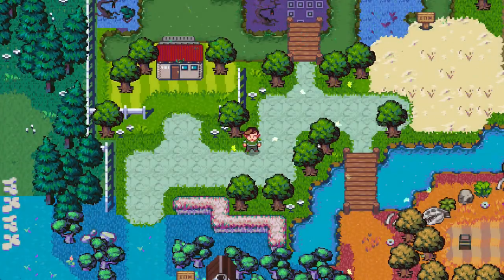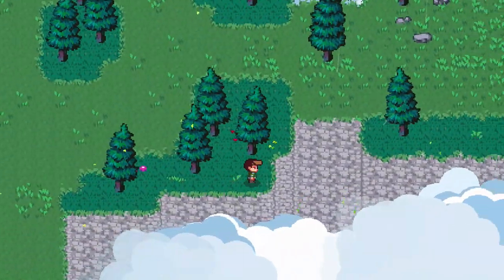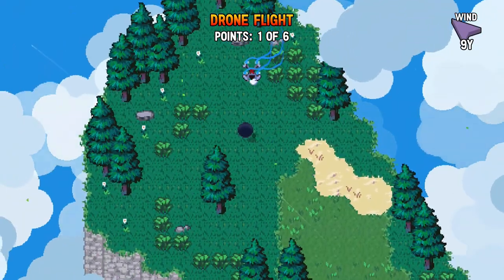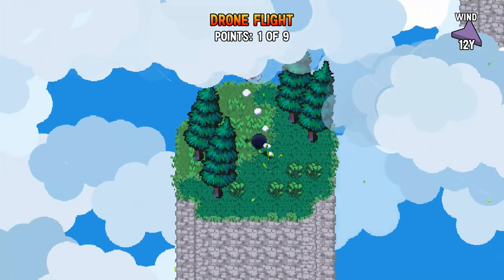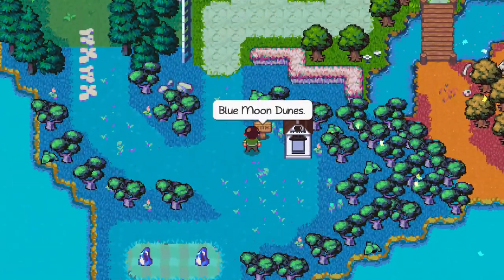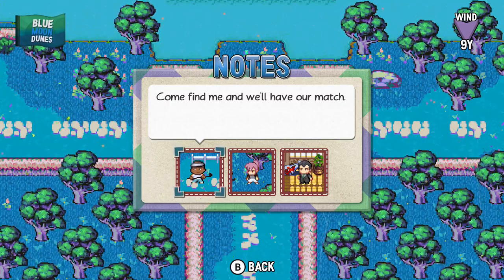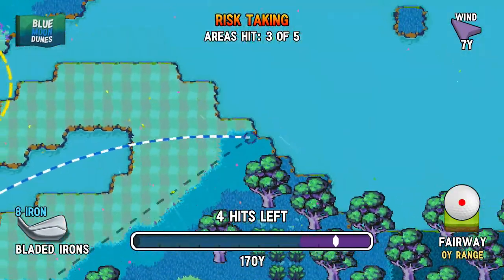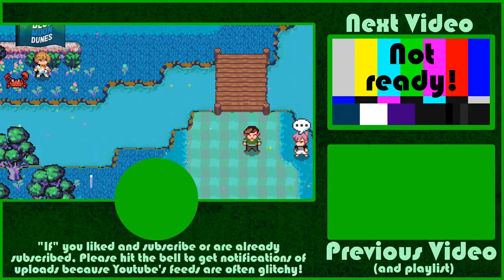Golf Story Blind Walkthrough Part 52: Drone On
Drone flight is something different once again! I dunno about the landing detection, but I win eventually! After bombing all holes with golf balls and landing successfully in the same runs, we head over to Blue Moon Dunes and be in awe of the pros!... Except Max Yards. Well that and sidequests, lol!